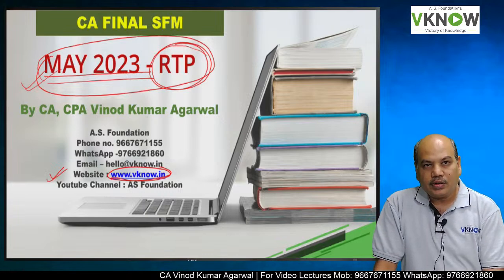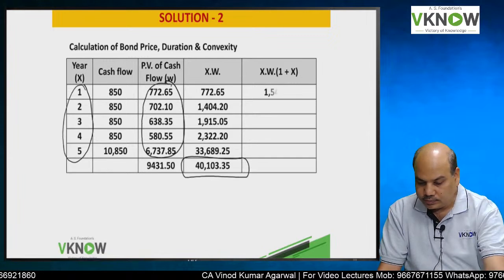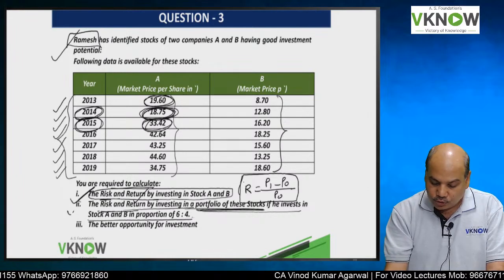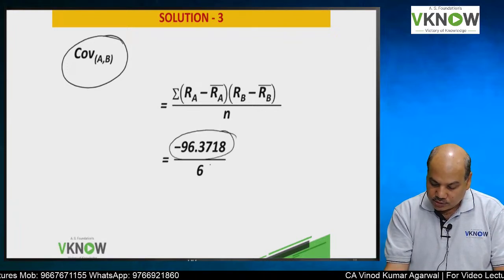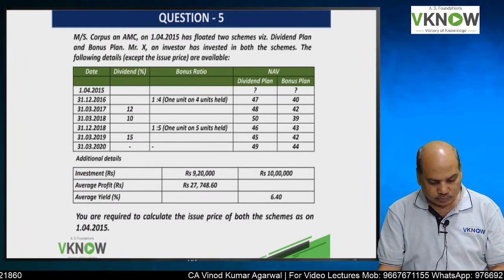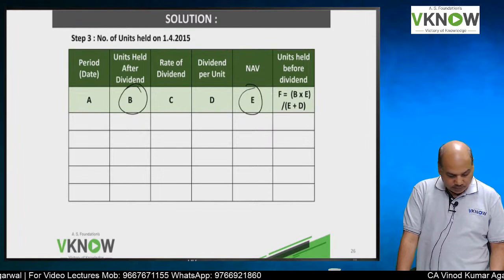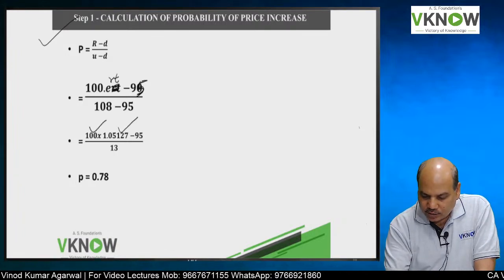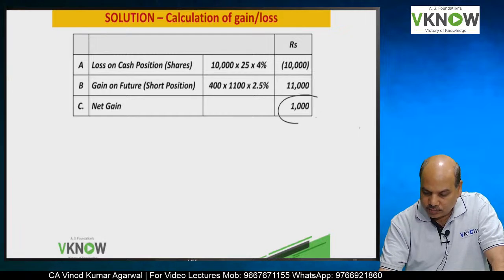CA Final SFM RTP May 2023 YouTube Live by CA Vinod Kumar Agarwal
Boost Your SFM Preparation !!!
Date: 30th March 2023  05:00 PM